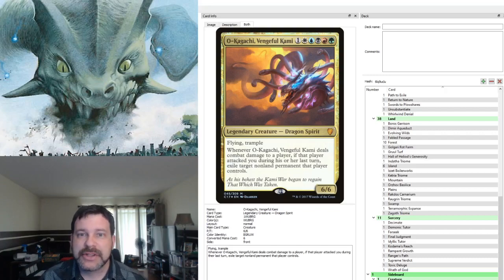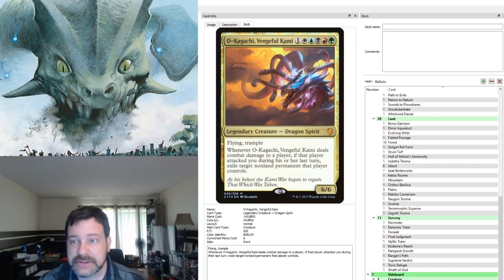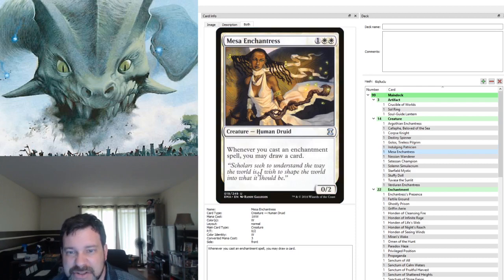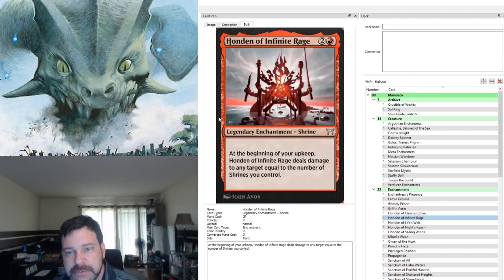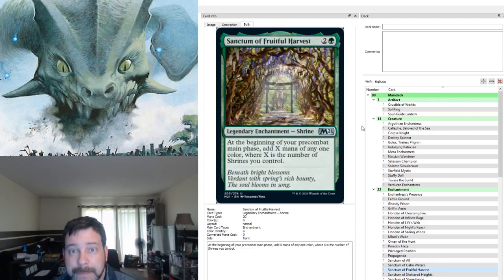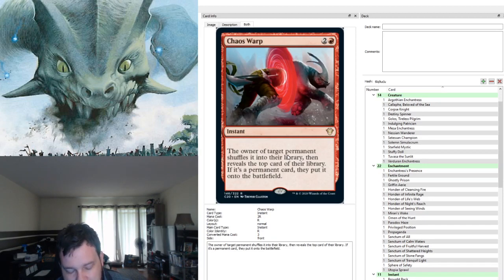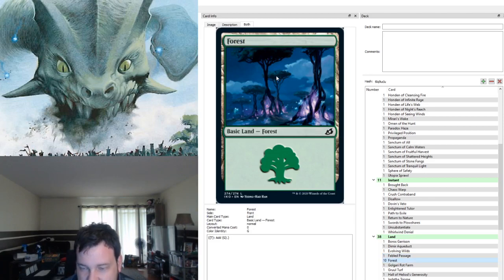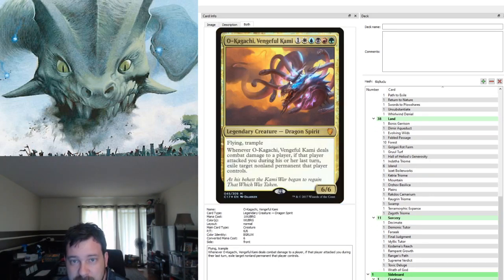O-Kagachi, Vengeful Kami - Capital G's EDH Deck Tech #34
We got ourselves a new set of Shrines in Core 2021. So how do we go about assembling a 5 colour Shrine deck? Perhaps the greatest of all the Kami will guide us in this.

Decklist is here at...